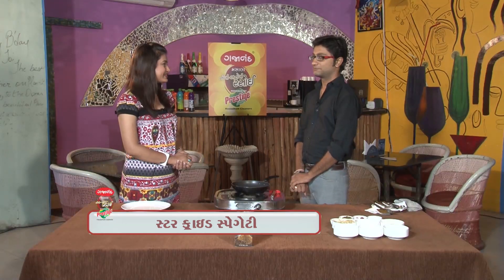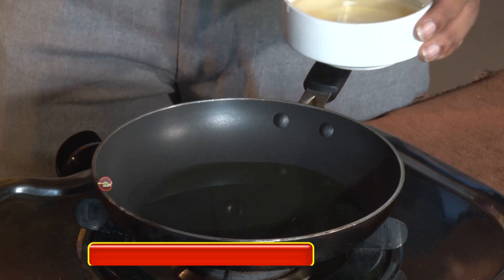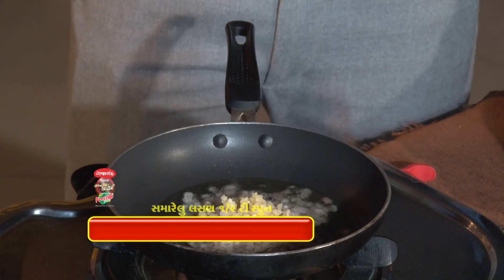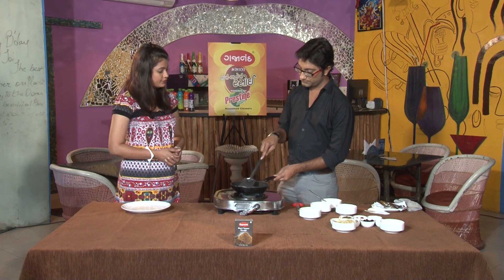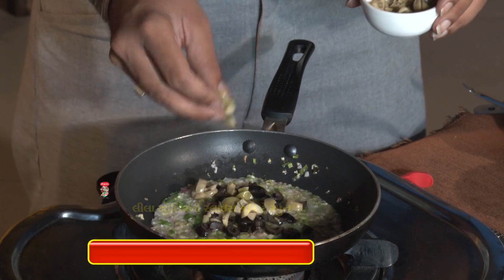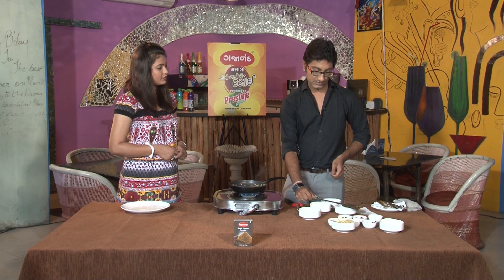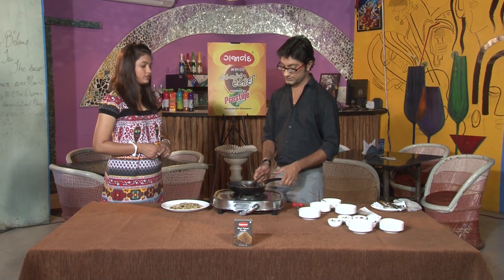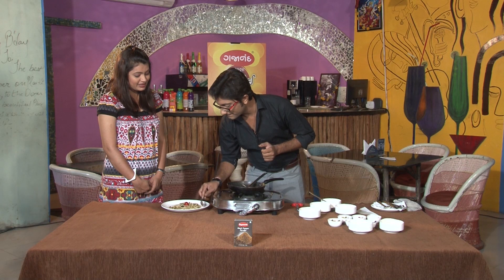STIR FRIED SPAGHETTI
ENJOY A BEST WAY TO MAKE SPAGHETTI AT HOME.
STAY TO OUR CHANNEL FOR NEW RECIPE VIDEOS.